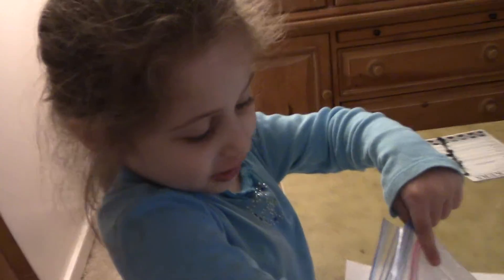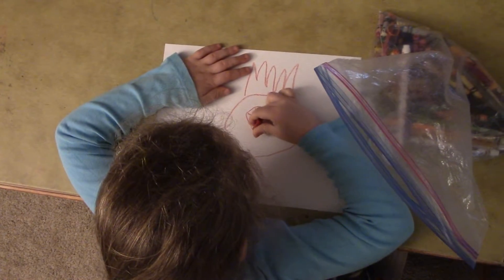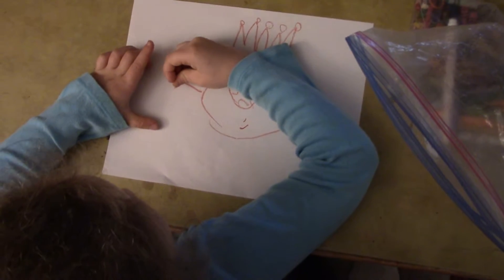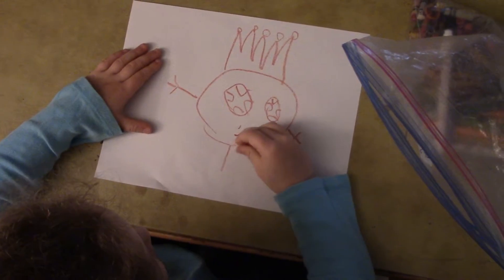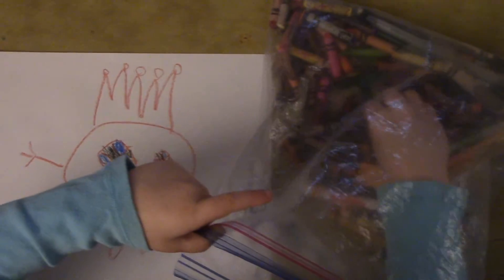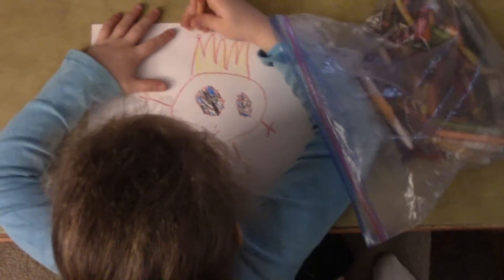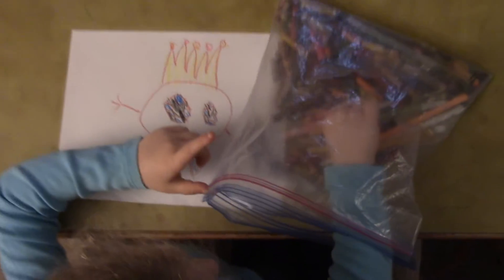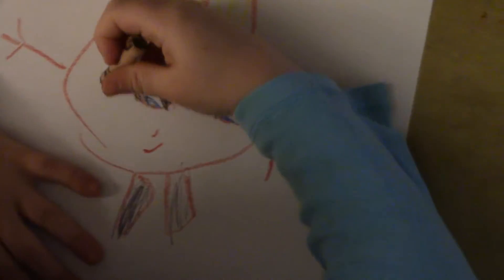How to draw a guy - Drawing with Tootie Episode 1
In this video, Meital Saks will show you how to draw a fun and quirky guy, and you can follow along too. Have fun!